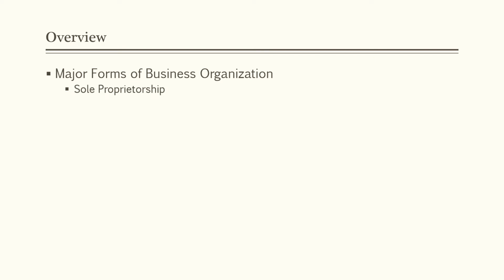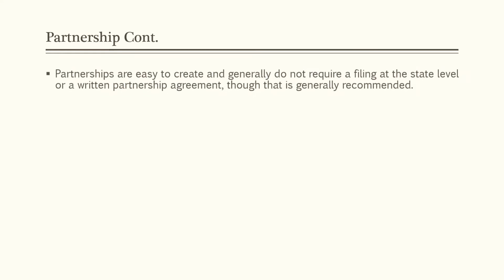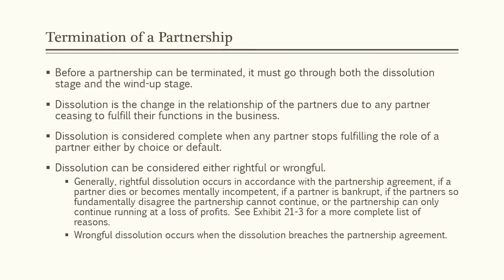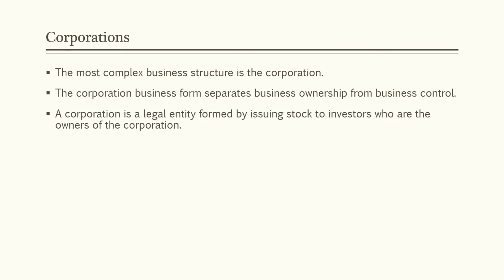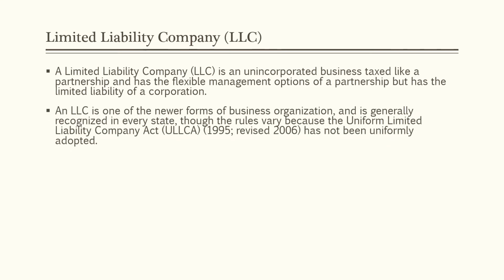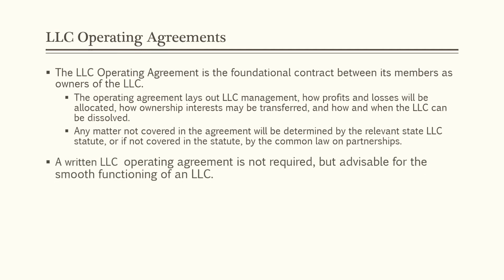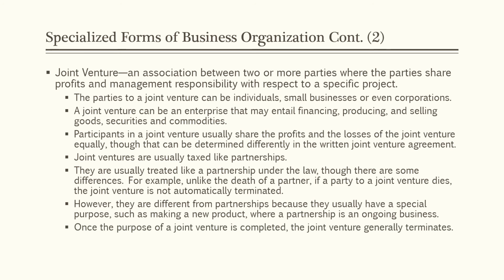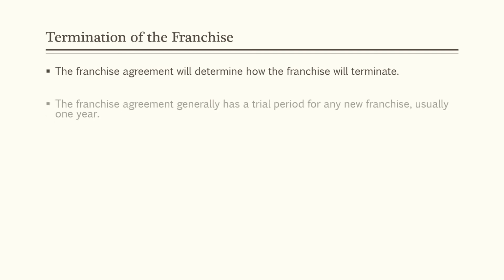BLAW 431 Chapter 21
YouTube video of PowerPoint lecture on Chapter 21, Kubasek